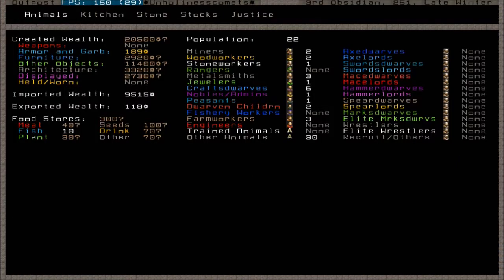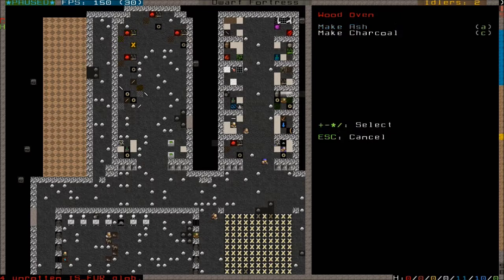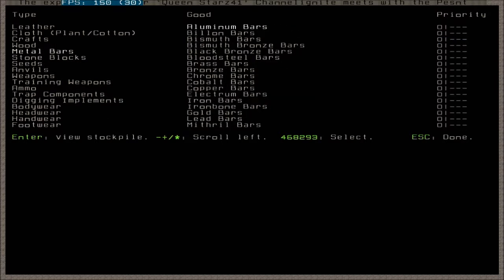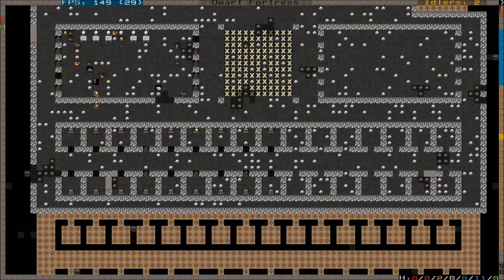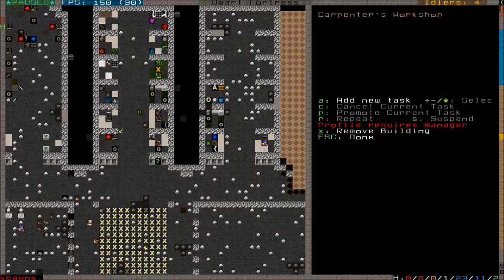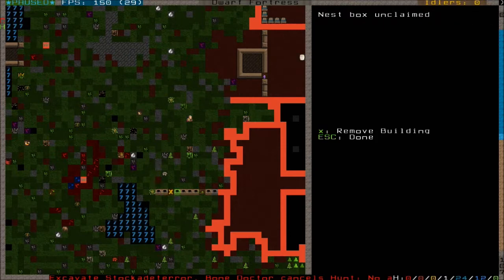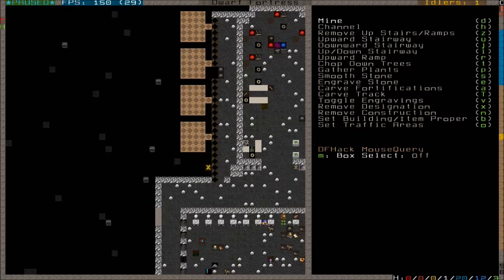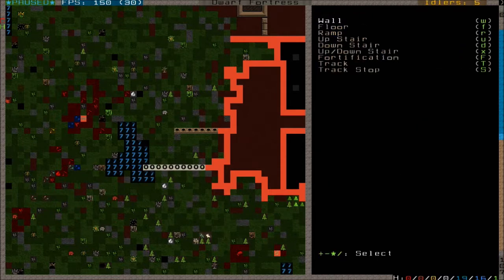Dwarf Fortress Masterwork | S2 E4 | Grizzly bears!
Hello and welcome back to let's play Masterwork Dwarf Fortress. This episode we get more migrants, have a few early deaths, and then watch grizzly bears in the surrounding area get hunted.

*Would you like your own Dwarf? Become apart of the LP!*
If you would like a custom named dwarf please write a comment and I will name it as soon as possible. I will try to do requested jobs but they are not promised.

As always hope you enjoi!